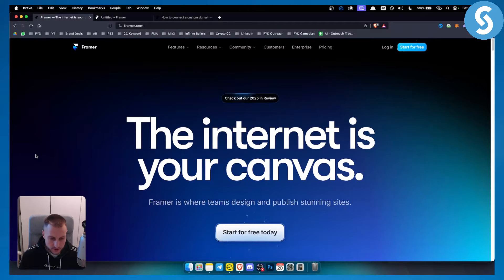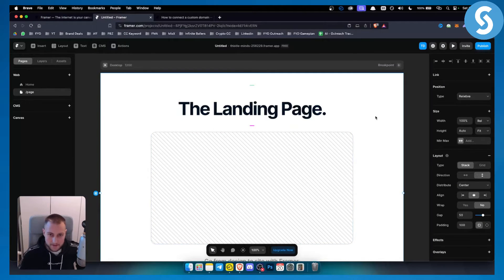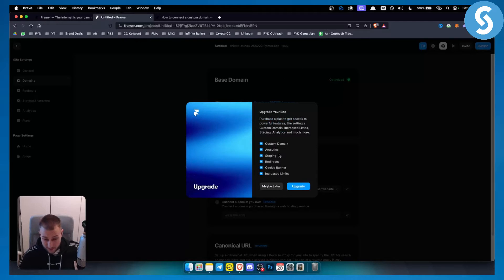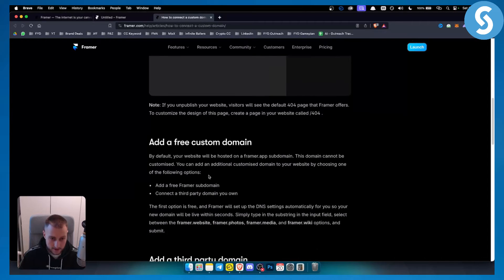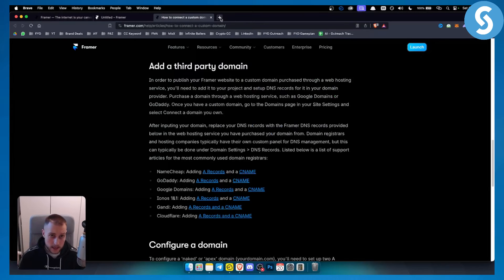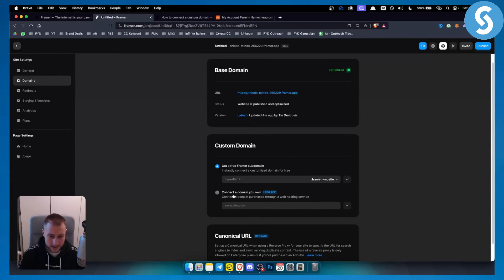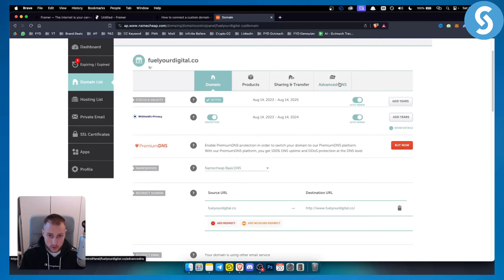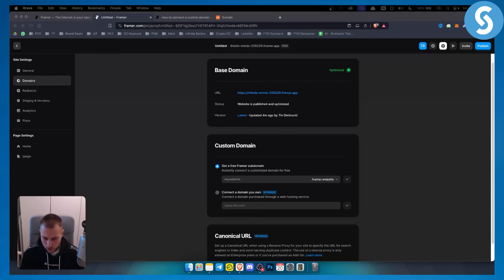How to Add Namecheap Domain to Framer (Tutorial)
Learn how to add Namecheap Domain to Framer